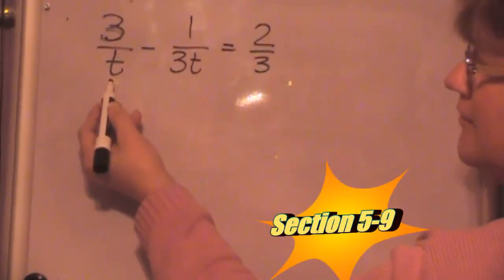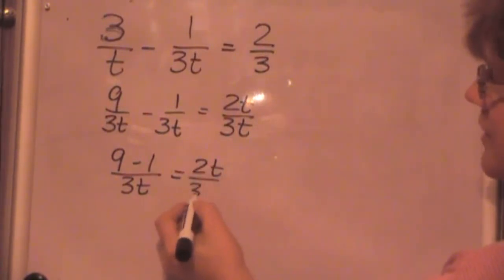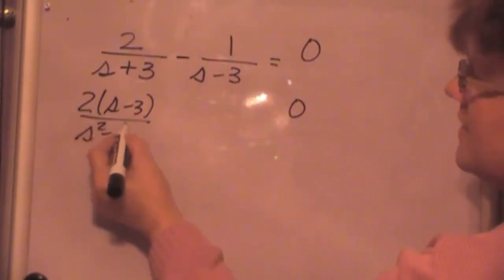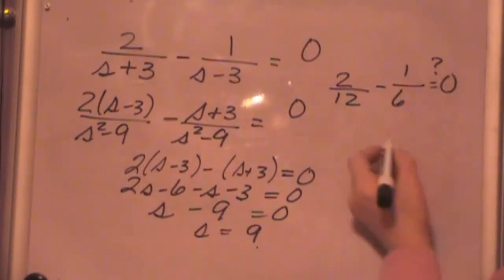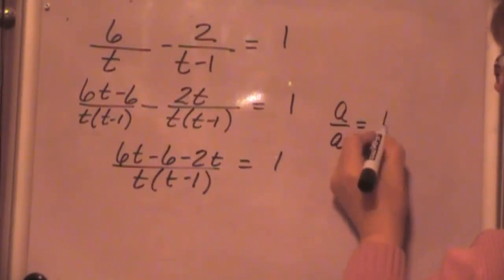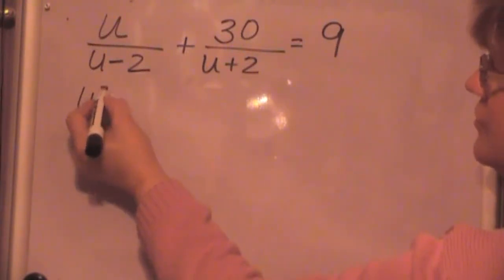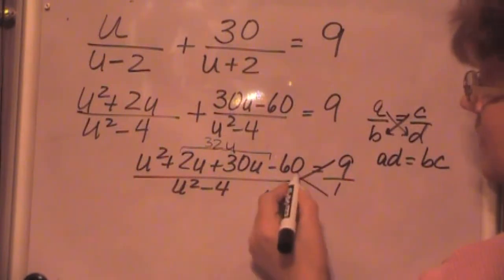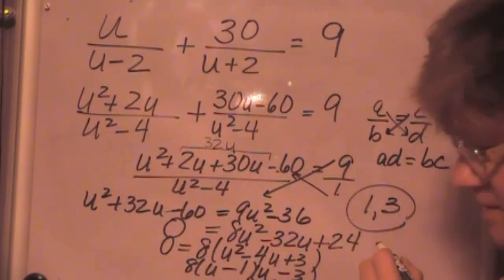Solving Fractional Equations - Algebra 2